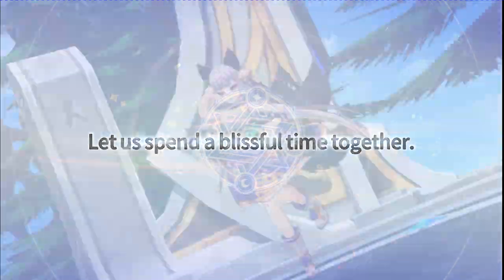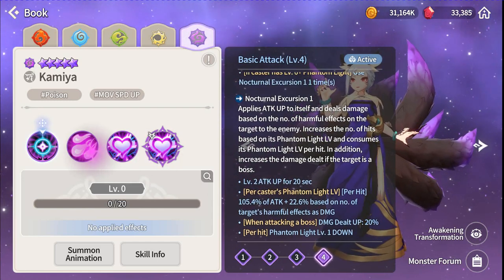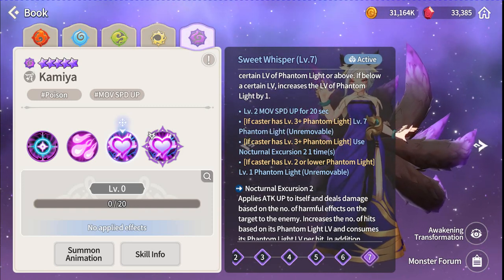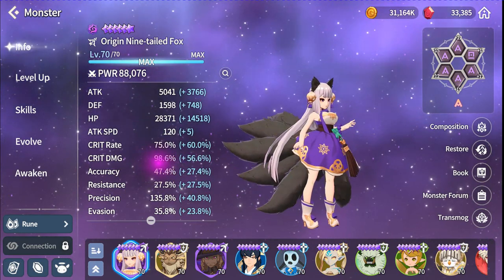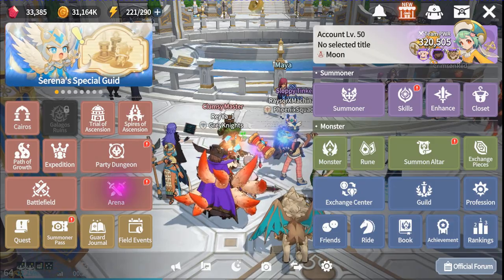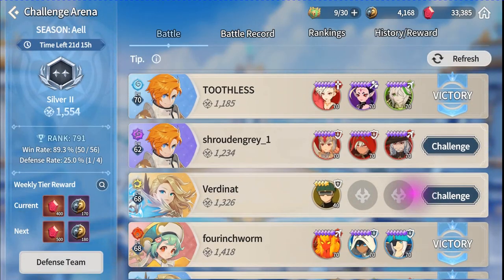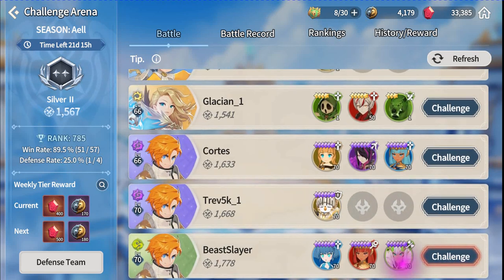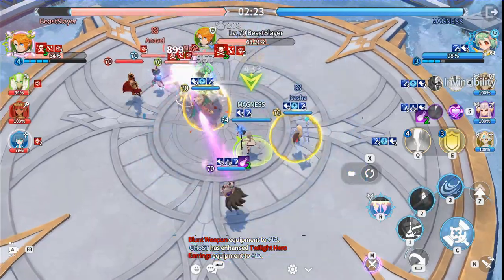Dark Ninetail Fox! Review Kamiya [Summoners War Chronicles]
Guide To Buy Amazon Coins for Asia

FAQ Read from Reddit How to get coin without VPN
(No VPN) (No Gift Cards Shenanigans)

Hello There!

First of all, I would like to said thank you everyone for supporting me! all the Subscribers Fans and Family!

In the Pass year I have avange around 1Million Views per year not much but I'm pround of my Favarite Hobby in Youtube which I love to do! and I would like to say thank you to all of you!

Anyway, This channel is base on Gocha games whcih focus mostly with Final Fantasy Brave Exvius! and Any Upcoming Fun Games.

If anyone interest in Advertising or Sponsor any products in  my Channel feel free to let me know by message me in discord or send a message in Youtube!

Advertising  most game or any product for as low as  $5! 😍